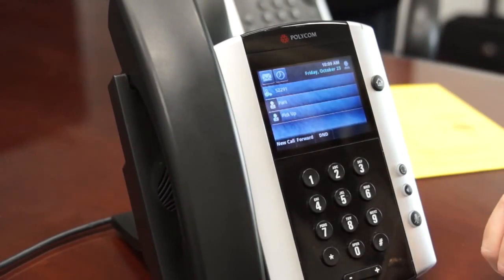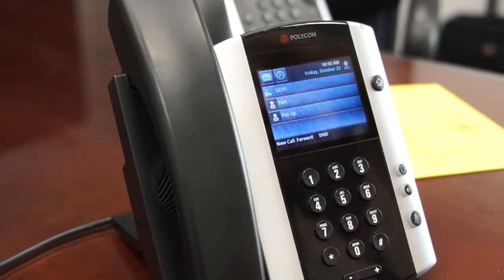VVX500 introduction and placing calls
Polycom VVX 500 introduction tutorial